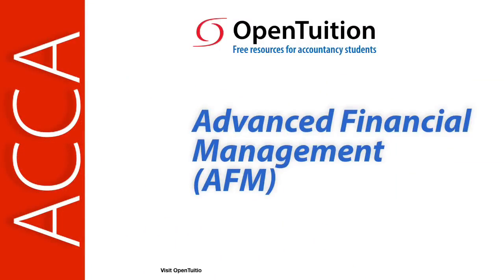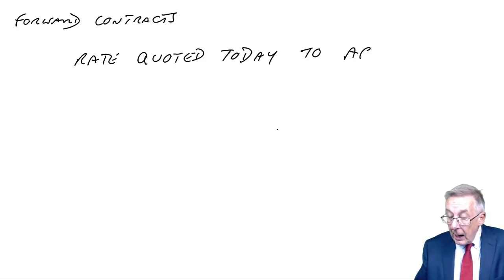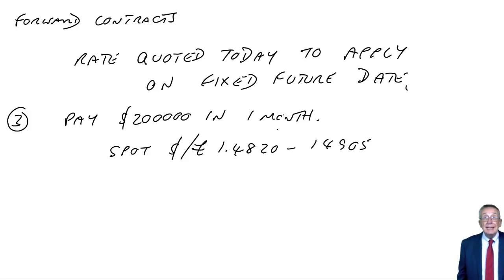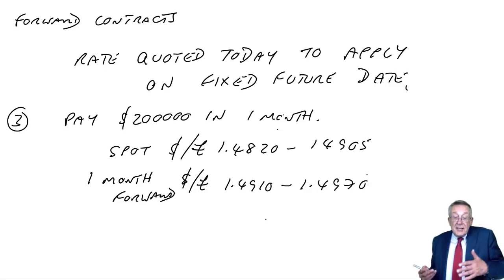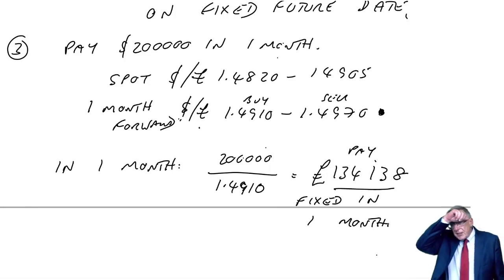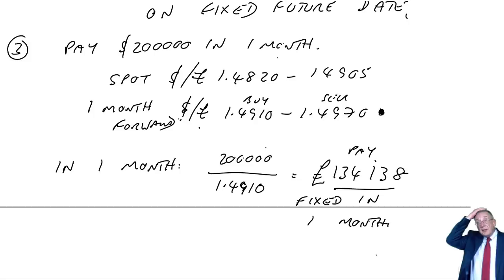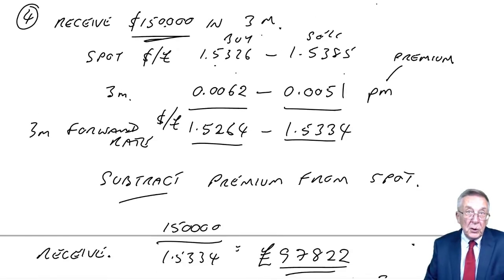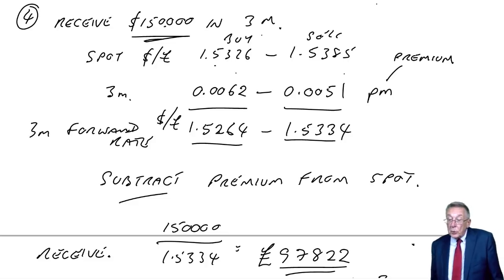Foreign exchange risk management (1) Part 2 - ACCA (AFM) lectures